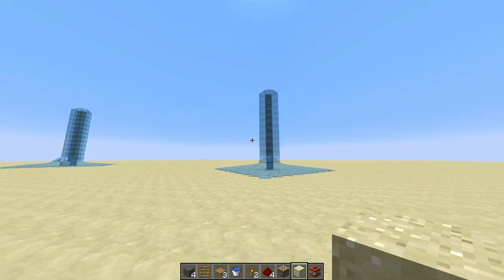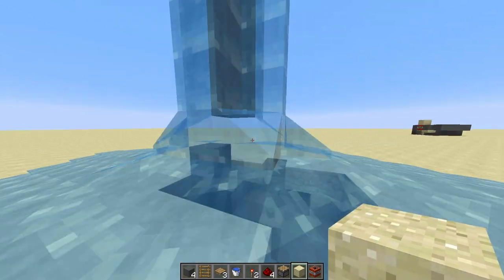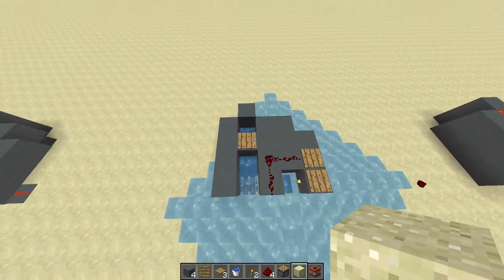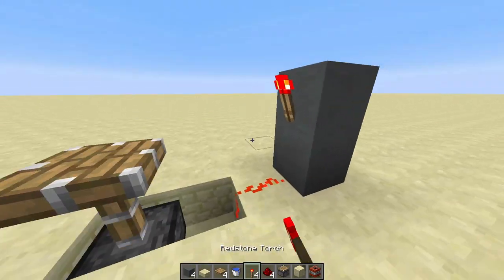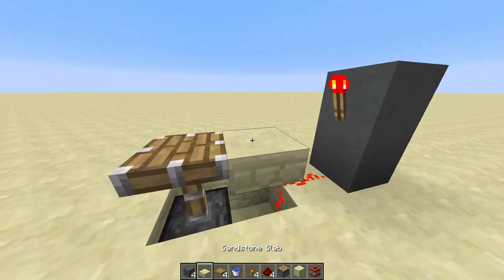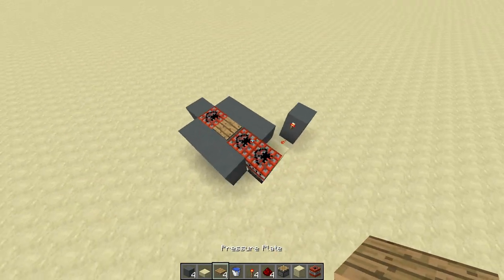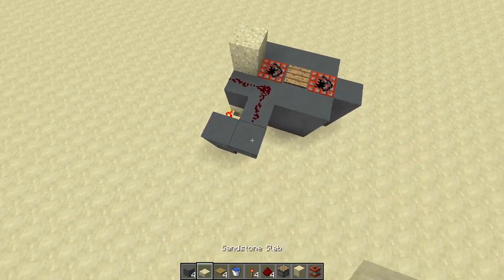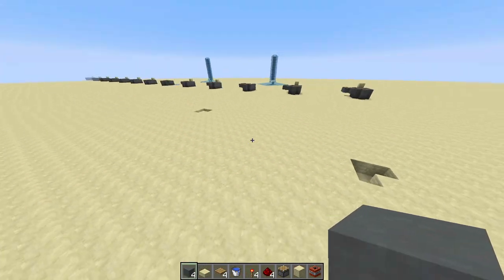Hybrid Whiskey - How to Break Through Water Walls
tl;dr nope your water walls will NOT defend your base
AND
don't build bases near me in factions ;-)

Credits:
edde_valle_123's original thread that linked to this video that inspired me.
Custom Texture Pack with selective textures from ocddisco and the gravel pack.